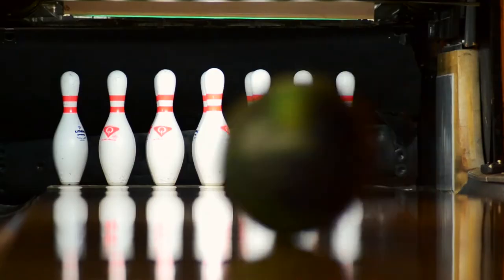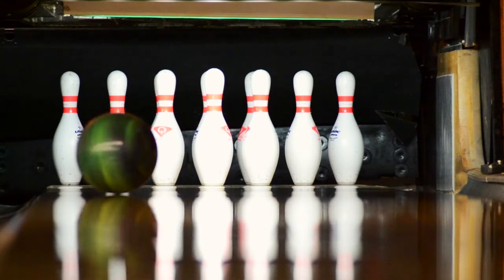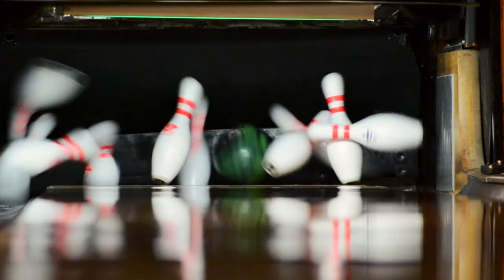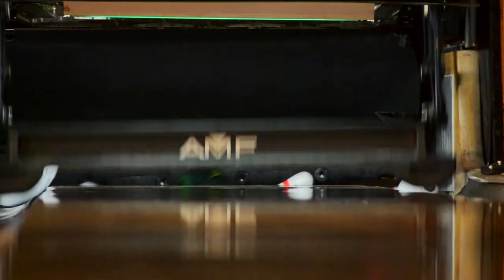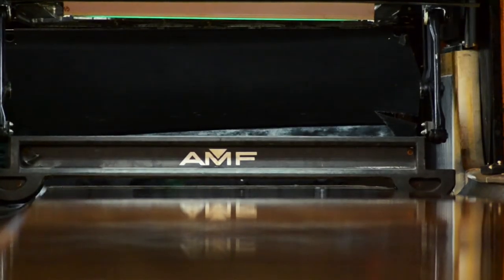Columbia 300 Chaos - New Release Trailer (Ball Review Video)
Introducing the C300 Chaos!

Bowling World team member Jonathon Crews gives us a look at the all new Chaos by Columbia 300.

Special thanks to AMF Auburn Lanes and Ebonite International (Columbia300) for making this video possible